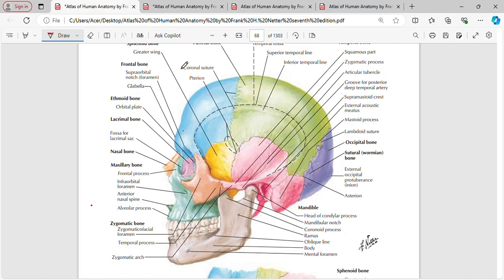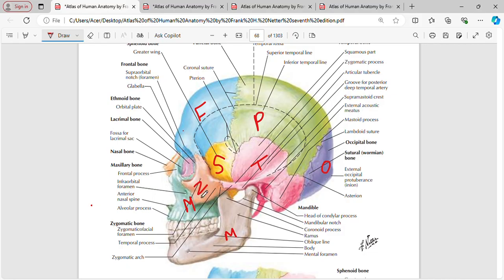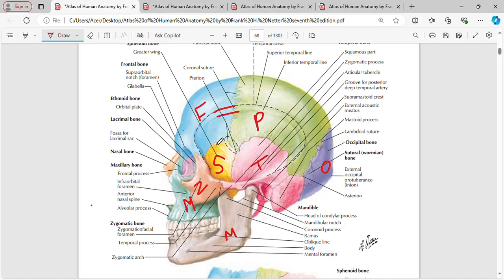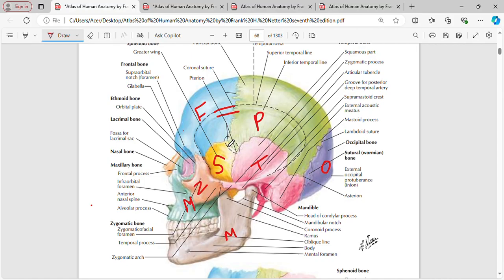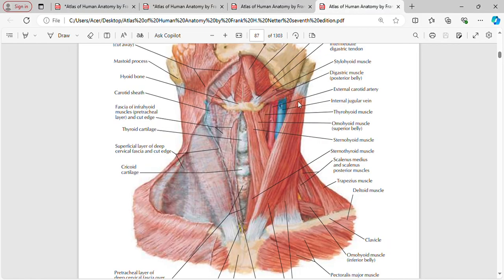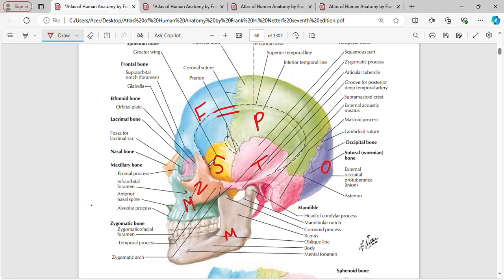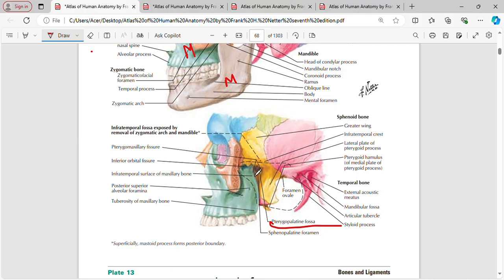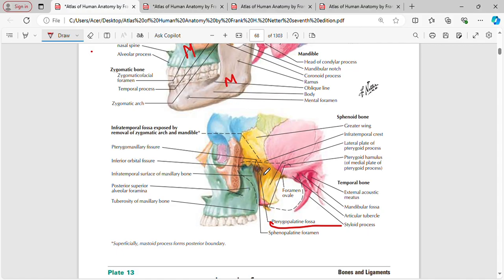Learn skull anatomy in 8 minutes! Norma Laterialis [ATLAS OF HUMAN ANATOMY]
Gear up everyone!
in todays lecture, we discussed about the headandneckanatomy and the difficult topic of LATERAL VIEW OF SKULL in detail. We covered the basic BONY LANDMARKS and showed how the Almighty created such a beautiful structure with each and everything managed.